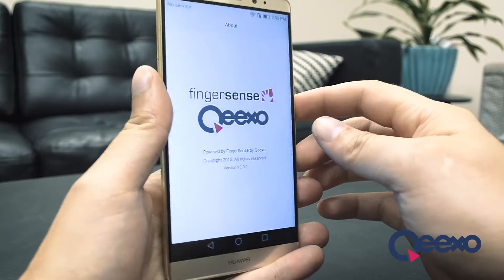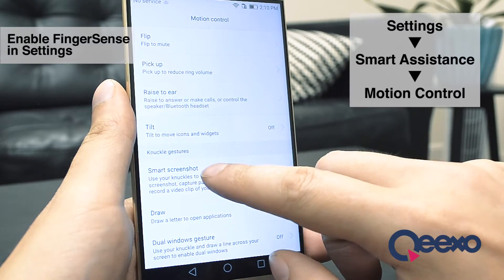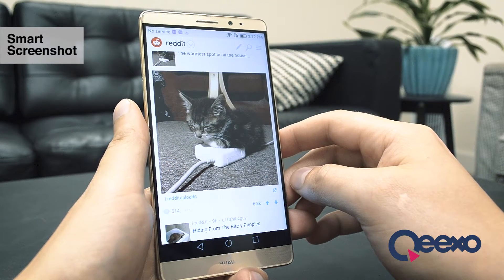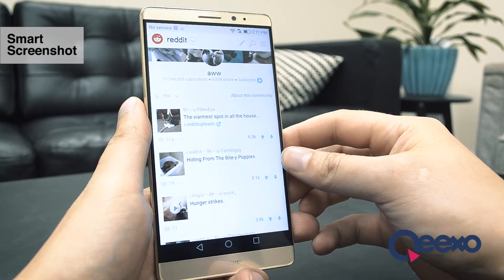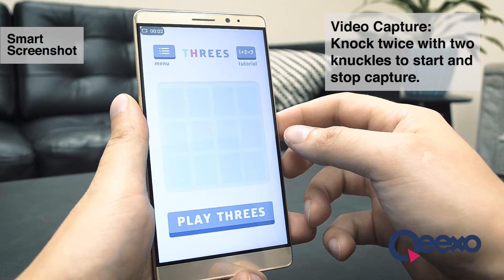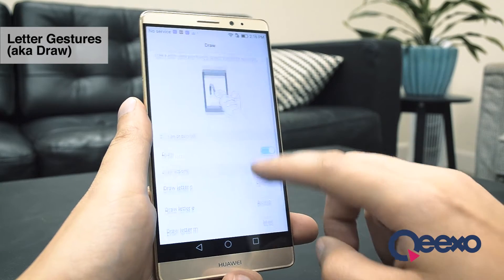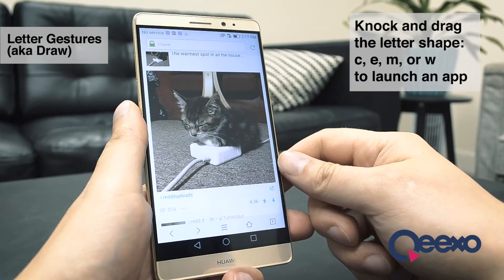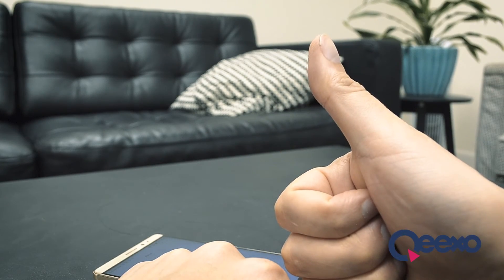How to use Qeexo FingerSense (Knuckle Gestures) on Huawei Phones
This video demonstrates how to use Qeexo FingerSense (Knuckle Gestures) on Huawei mobile devices.